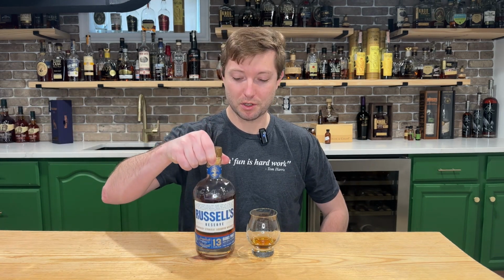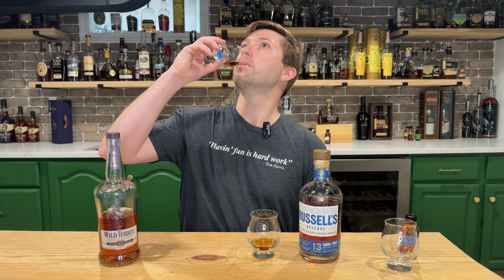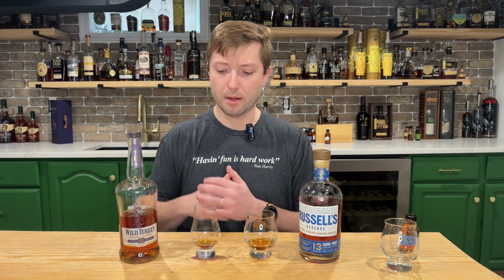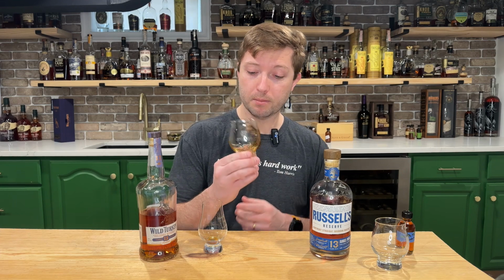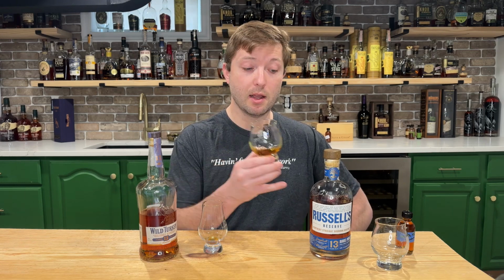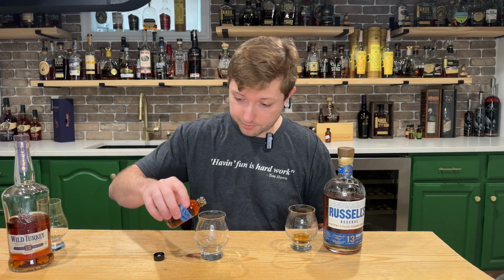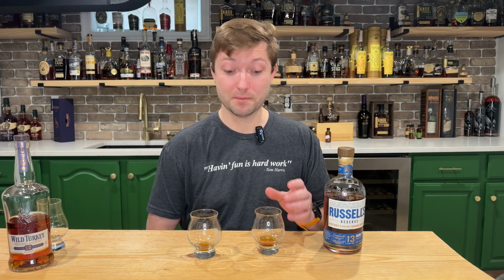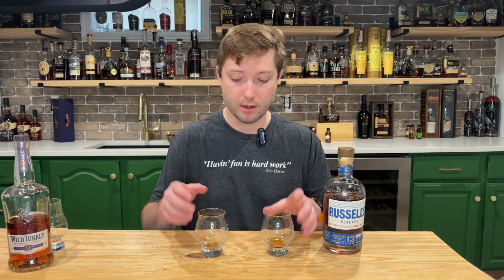Russell's Reserve 13 Year Batch 5: Not the Same, but is that a Shame?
Neat Bourbon ep77: Today I am reviewing Russell's Reserve 13 Year Batch 5 with a comparison to Batch 2 and Wild Turkey 101 12yr!
Bottles in the video:
1) Wild Turkey 101 12yr
2) Russell's Reserve 13 Year Batch 5
3) Russell's Reserve 13 Year Batch 2